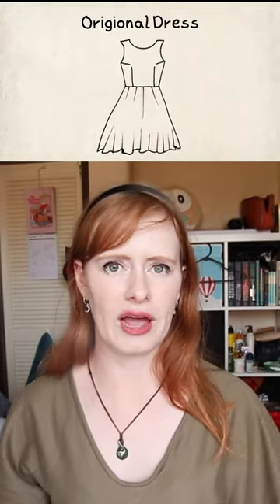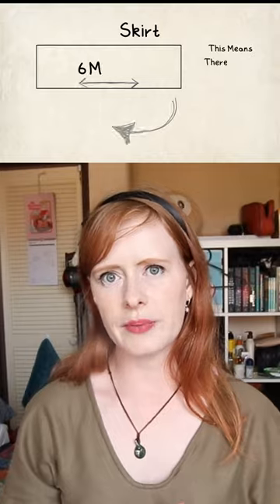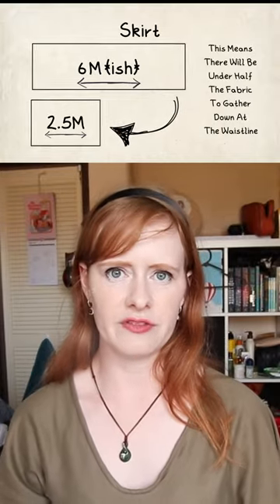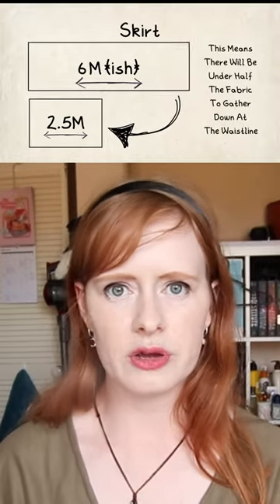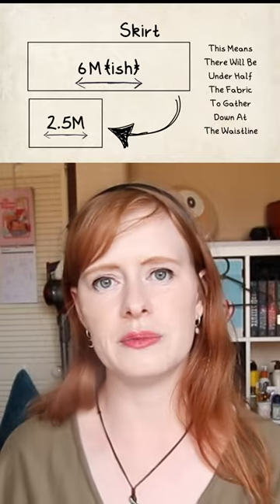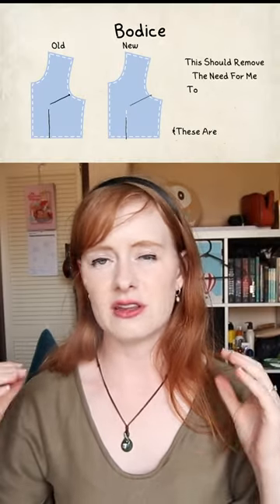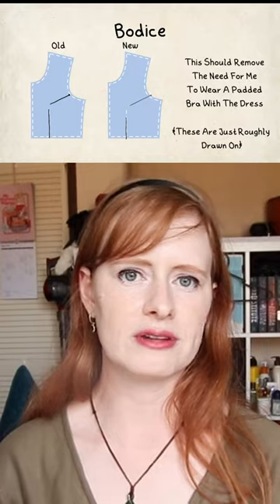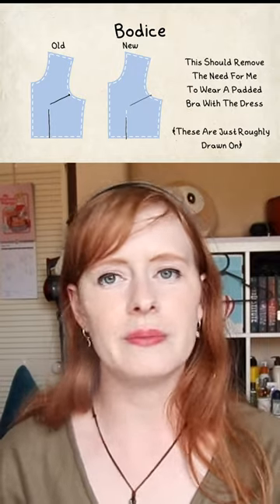What Alterations Am I Making To My New travelingpattern Dress?